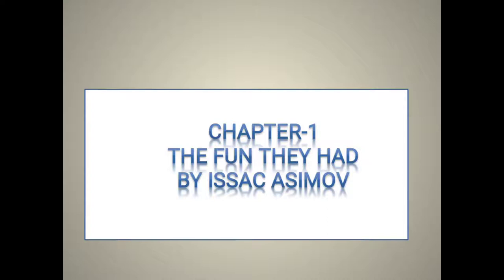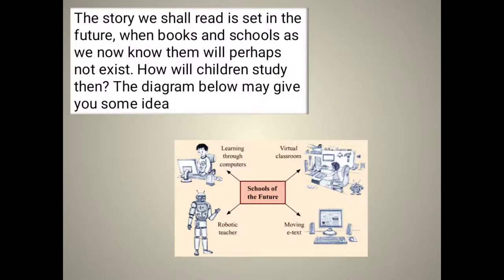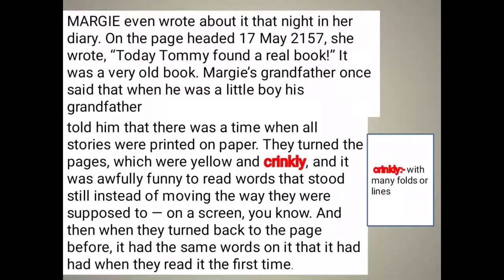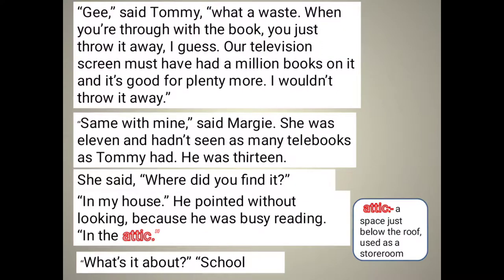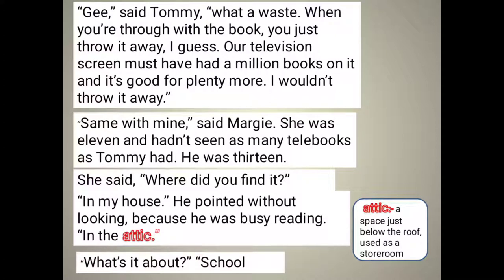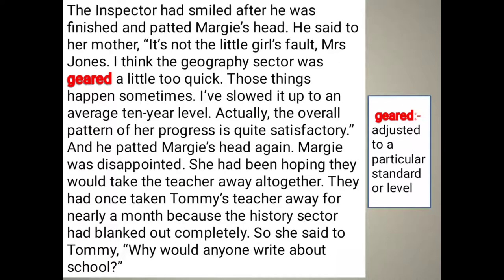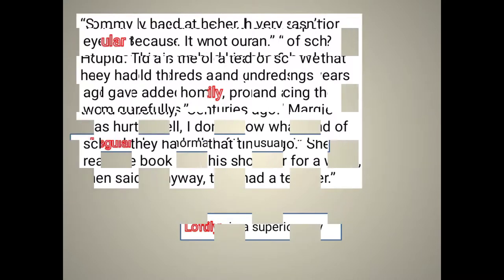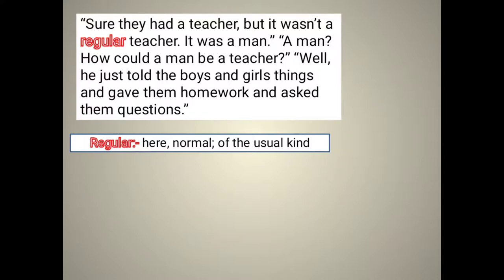class 9th chapter -1The Fun They Had (Beehive) - Study With Unique Vaishali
The Fun They Had chapter-1 Beehive